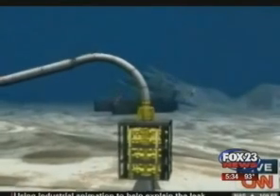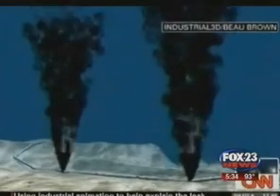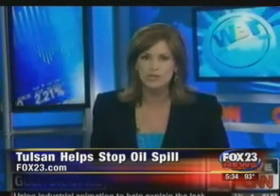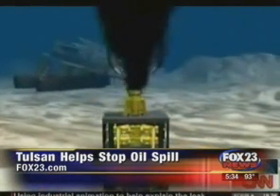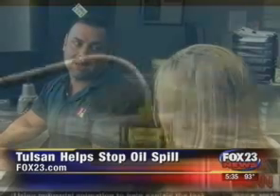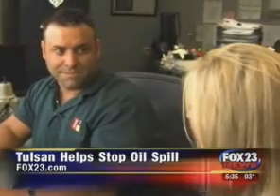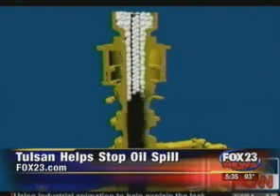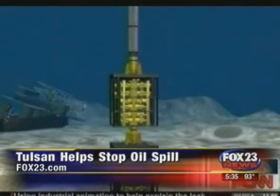Fox23: "Tulsa Man Helps Stop Oil Spill" 3D Animations for Deepwater Horizon BP Gulf Oil Spill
Beau Brown's industrial animations have been featured on cable news and network TV.  He's been featured in CNN interviews a number of times as well.  His gulf oil spill and cleanup animations have been used by the media, the coast guard and a number of other groups and companies to understand what's happening at the floor of the ocean.

During the BP Horizon Gulf Oil Spill, CEO of Industrial3D, Beau Brown created oil and gas animations for CNN to give understanding to the world as to how to stop the gulf oil spill.

At Industrial3D, we specialize in industrial animation and technical illustrations. Industrial animator Beau Brown and his team of 3D animators provide 3D creative media services for the industrial world: 3D technical animation, 3D illustration, 3D graphics and Virtual Reality.